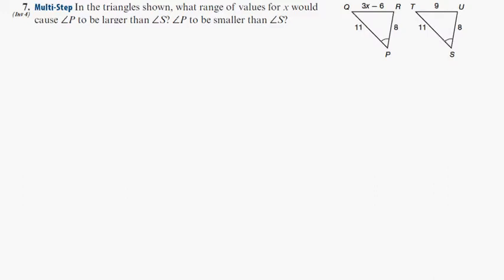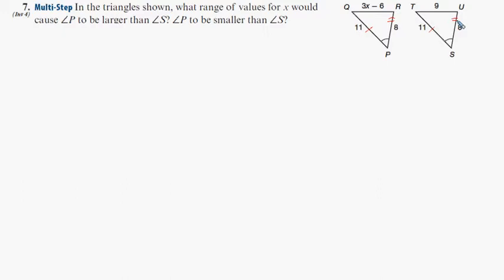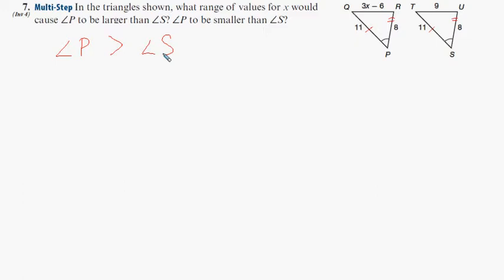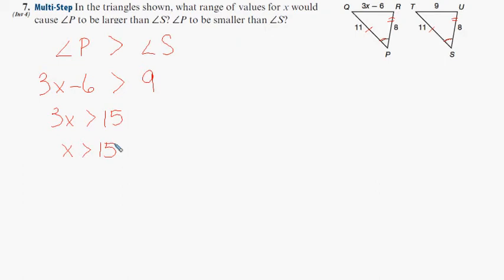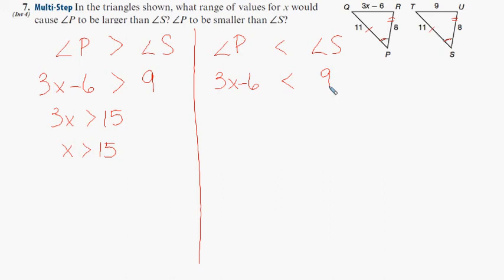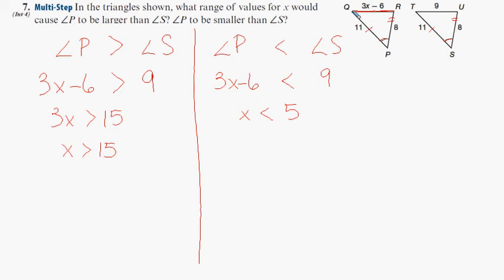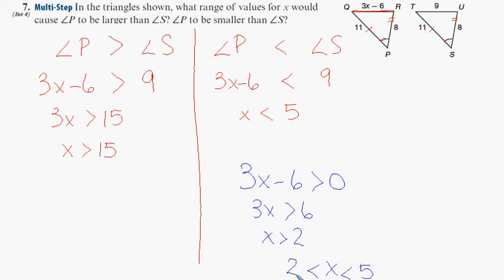G L 63 #7